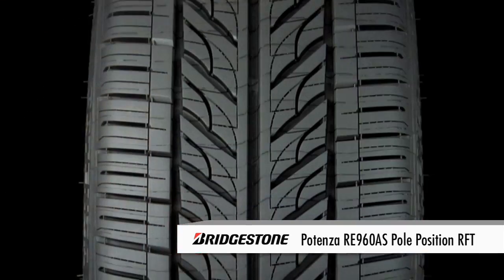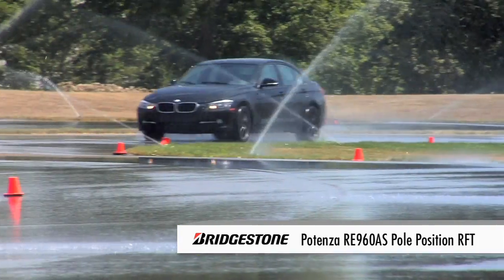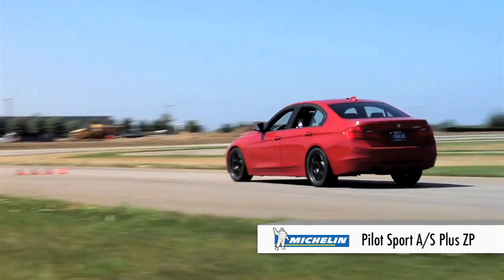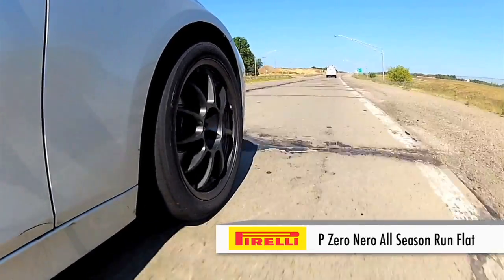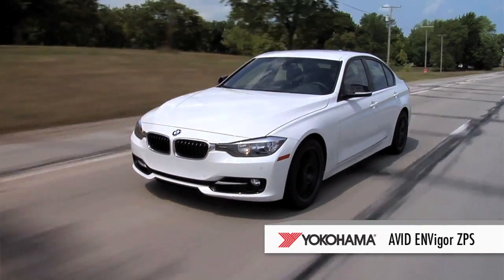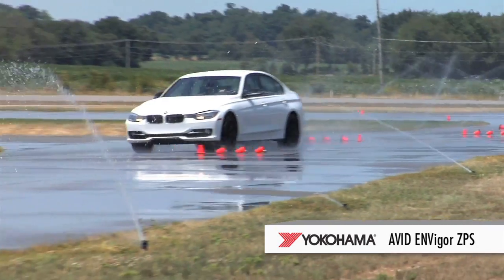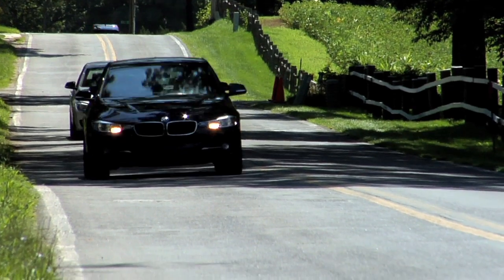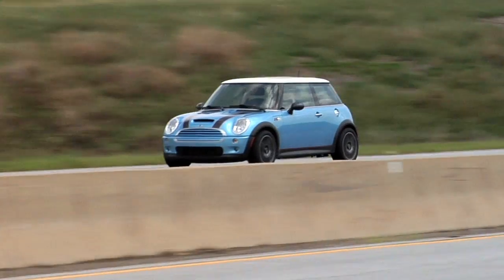Tested: Performance All-Season Run-Flat Tires | Tire Rack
Most run-flat tires are summer tires developed for O.E. use on global vehicle makes/models. But several manufacturers have responded to the needs of North American drivers with run-flat tires that promise year-round traction.

We tested favorites from the High Performance All-Season and Ultra High Performance All-Season categories to see if they deliver on their promise.